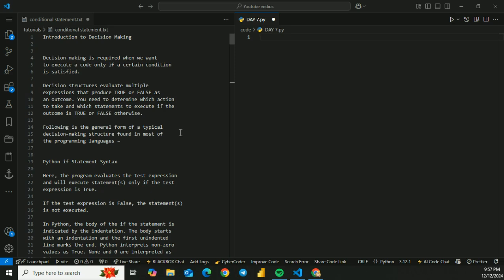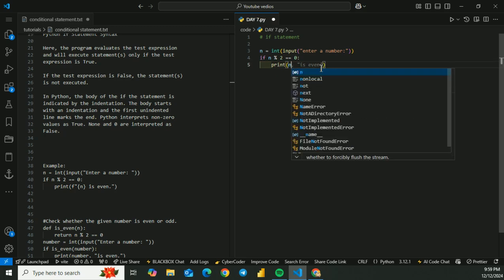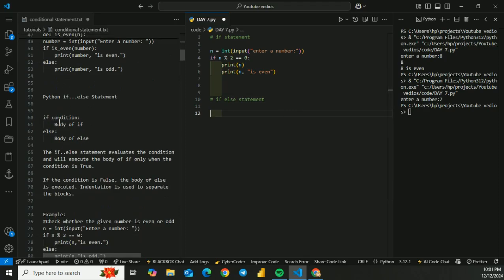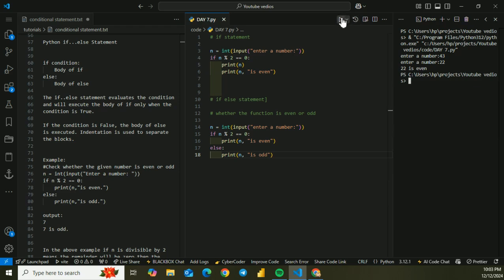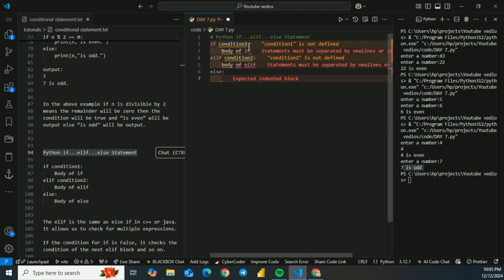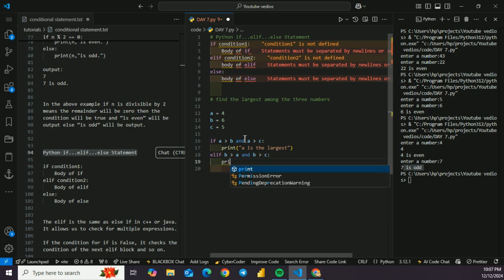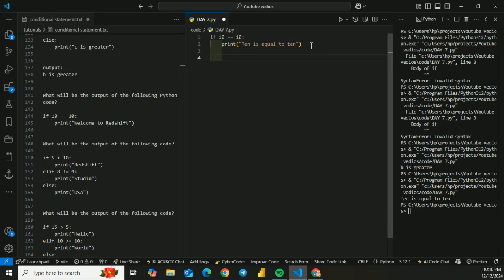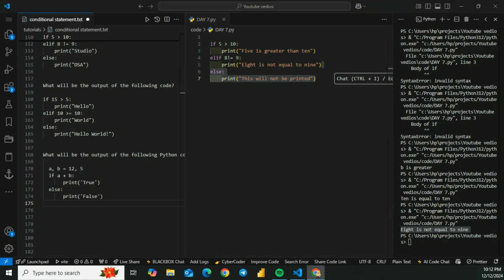Day 7 | Introduction to Conditional Statements in Programming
In this video, we explore conditional statements in Python, a fundamental concept that allows your program to make decisions. We’ll cover the basics of decision-making, focusing on the if statement, if-else statement, and elif statement.
These structures are essential for controlling the flow of your program based on conditions. We’ll walk you through examples, including checking if a number is even or odd, finding the largest number among three values, and more.
By the end of this video, you'll have a solid understanding of how to use conditional statements to write smarter and more efficient code! 🌟

Timestamps:
00:00 Introduction to Conditional Statements
00:37 Understanding the if Statement 📝
01:06 Example: Checking if a Number is Even
02:12 Exploring the if-else Statement 🔄
03:23 Understanding elif Statements
06:14 Example: Finding the Largest of Three Numbers
09:26 More Conditional Statement Examples
10:41 Homework Question 💡
12:22 Recap and Final Thoughts 🎯